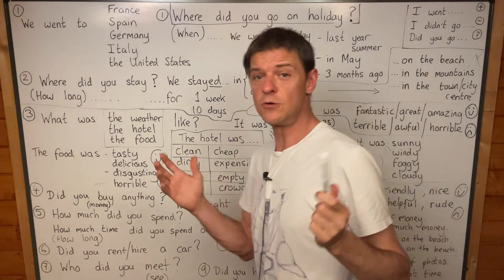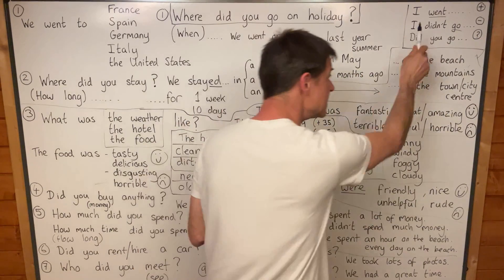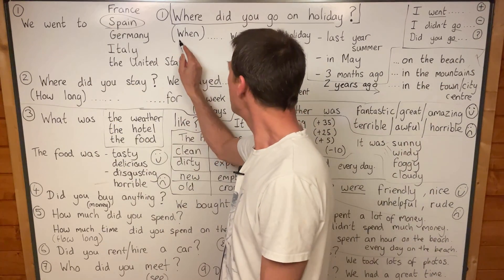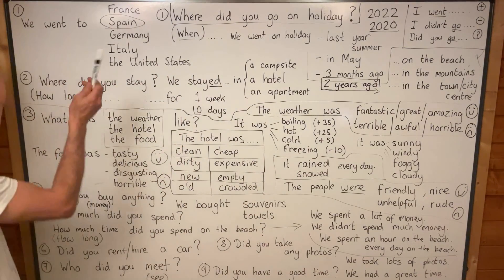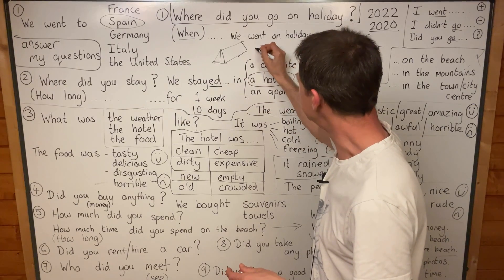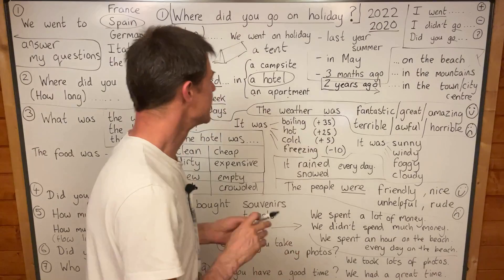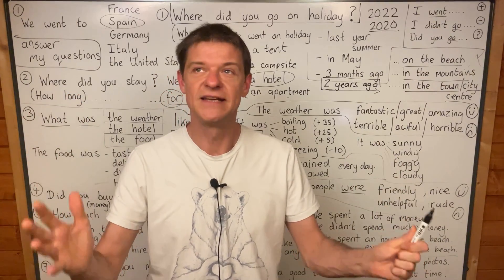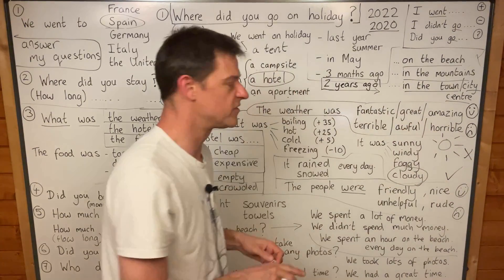English for Beginners. £9.99 for 5 days only